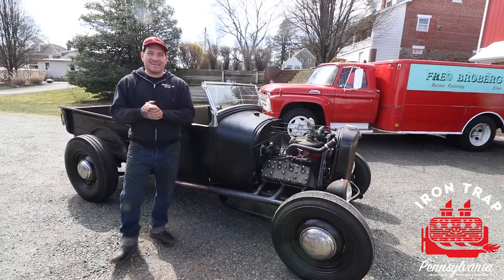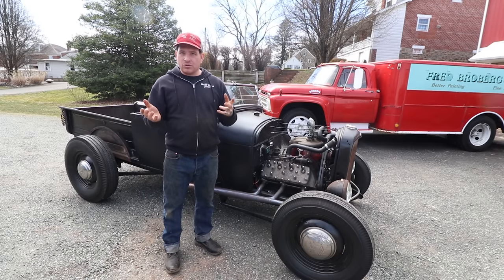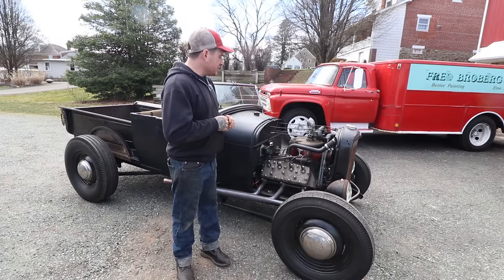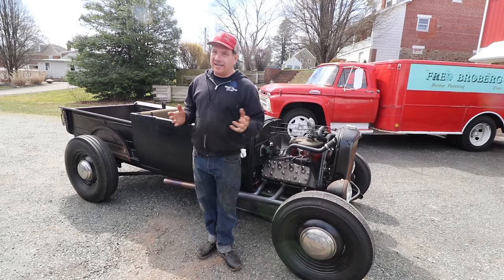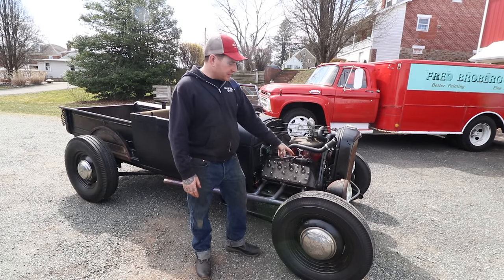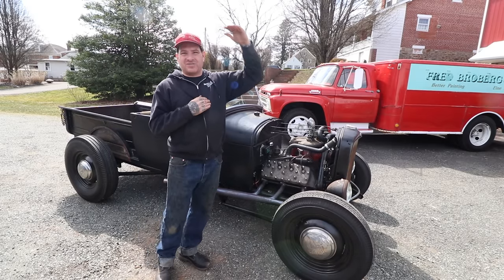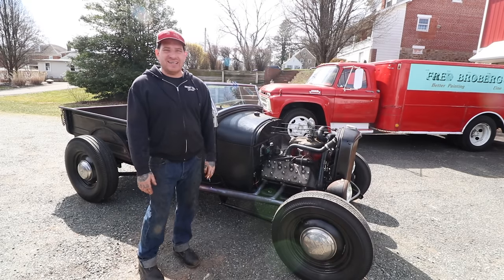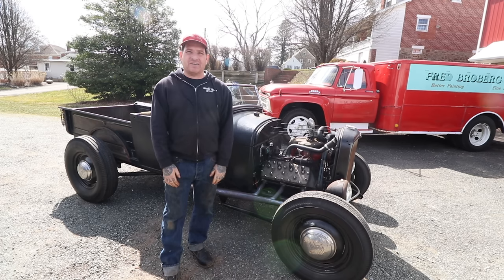The Ultimate Pre-War Jalopy Shop Truck - Hot Rodding 101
Our 1929 Ford Model A Roadster Pickup is styled as a pre-war hot rod, and one of our favorite builds. This jalopy is very reminiscent of the early shop trucks that could be found at Bonnevile, both racing and being used as support vehicles. Similar to the Pagoda City Coupe, this hot rod needs to be driven and is very bare bones. We can't wait to drive this all over this summer!!

Iron Trap GarageWanna send us something?
19545